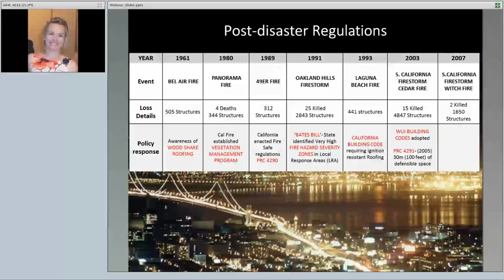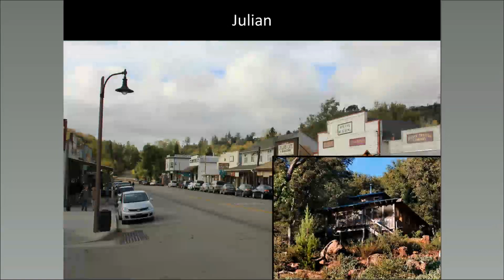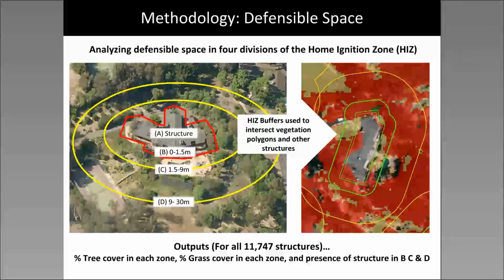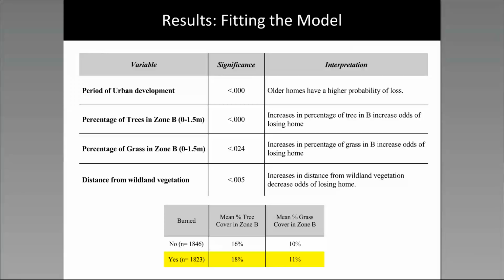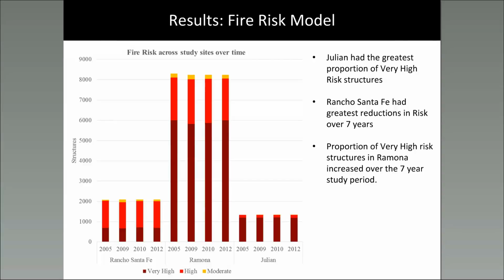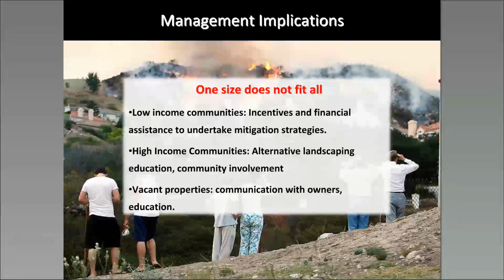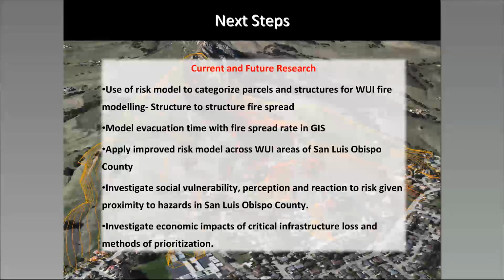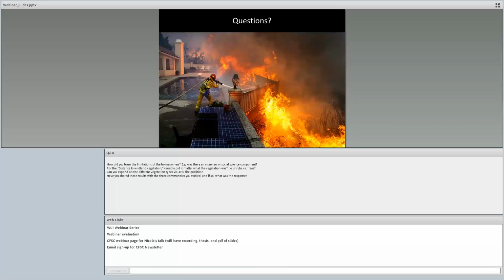Changing risk in three differing SoCal communities: A GIS-based approach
This webinar examines how multiple GIS strategies were employed to analyze changes to fire risk in 3 nearby, but demographically different communities in San Diego County. This research simultaneously (1) quantifies expansion of the WUI over time in multiple, dissimilar communities, (2) analyzes temporal changes to risk based on altered wildfire exposure and structural characteristics such as roofing materials, defensible space, and housing density, and (3) compares potential social factors influencing compliance of state fire regulations.

The information generated from this study provides new and innovative methodologies to examine risk in fire-­prone communities and also demonstrates the need to develop alternate mitigation approaches based upon site-­specific conditions.

Speaker
Nicola Leyshon, Oklahoma State University, School of Fire Protection & Safety Engineering Technology

Nicola Leyshon is a graduate student at Oklahoma State University working towards a PhD in Fire and Emergency Management Administration. Nicola specializes in the analysis of natural hazards and risk using GIS. Originally from the United Kingdom, she now works as a GIS technician at the City of San Luis Obispo, and as a GIS and Fire Behavior consultant throughout the state of California. Nicola has a Bachelor of Science in Environmental Economics and Ecology from the University of York, England, and a Masters of Science Degree in Forestry Sciences from Cal Poly San Luis Obispo.